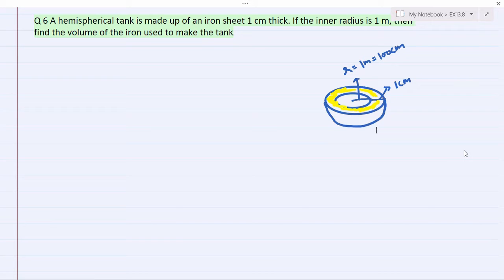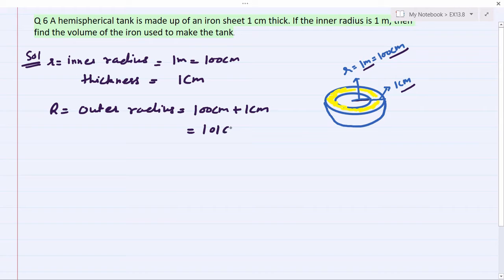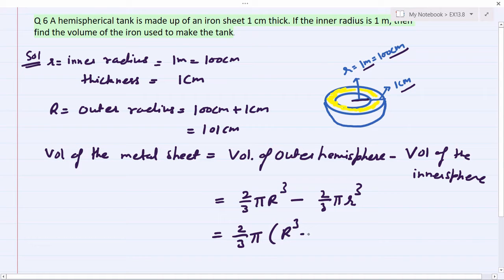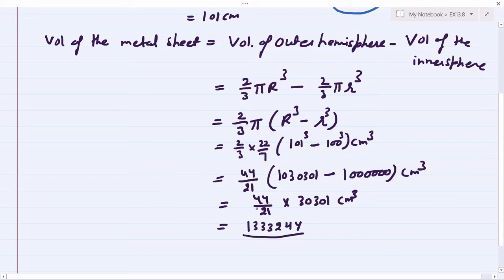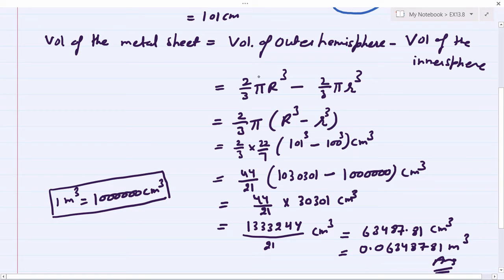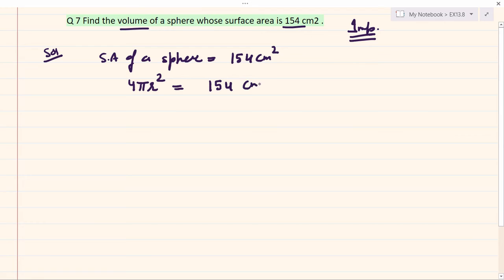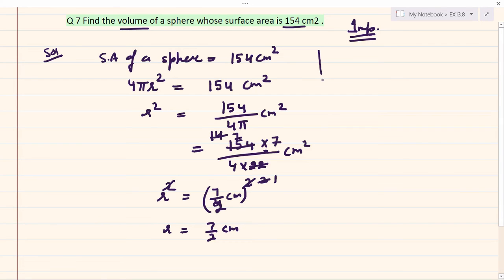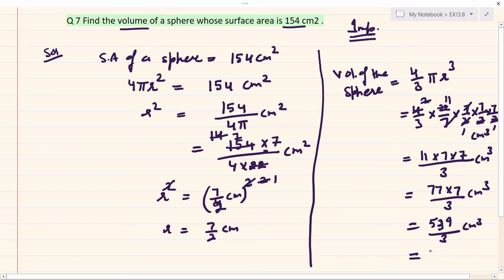SURFACE AREAS & VOLUMES - CLASS 9th NCERT : EX-13.8 - Q6&7 (PART - 29) by my maths mam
In this video, we will be learning application of the formulae of Surface areas and volume of sphere in the 6th and 7th question of ex-3.8

If you have any questions and queries, please drop them in the comments section and i will answer them there.